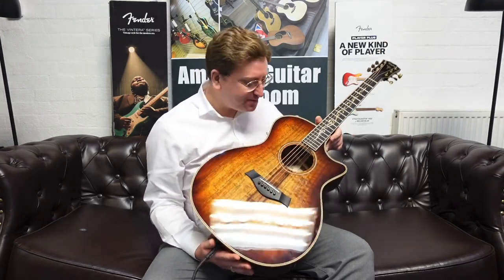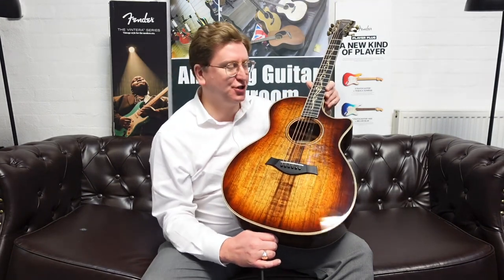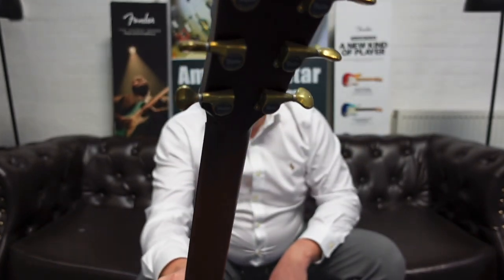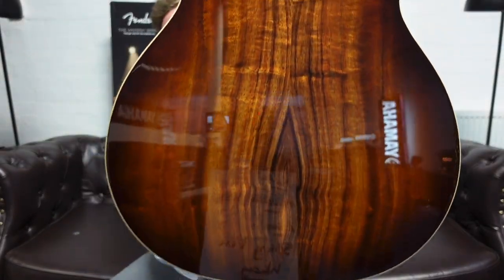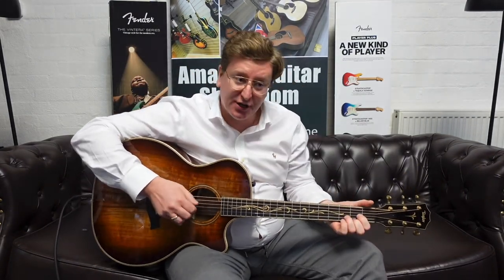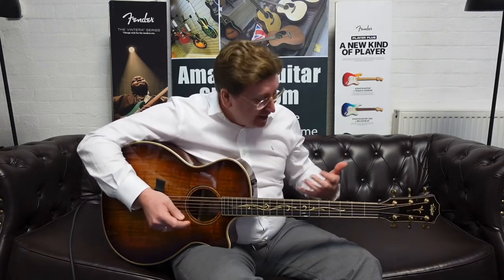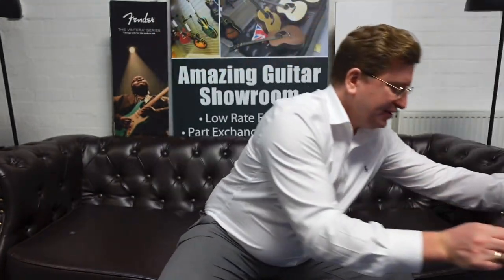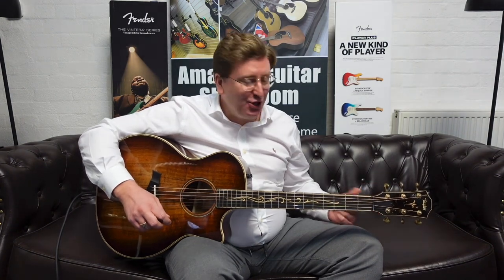Taylor K24ce Hawaiian Koa Electro Acoustic Guitar | Demonstration With James From Rimmers Music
Here we have James from Rimmers Music giving you a demonstration of a brand new Taylor K24ce Hawaiian Koa Electro Acoustic Guitar. This guitar is a unique listing on the Rimmers Music website and is listed online with it's serial number which is: 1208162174. You can make this beautiful guitar yours today by heading over to the Rimmers Music by clicking on the links above.

We are very proud at Rimmers Music to not only sell Taylor guitars but to also photograph each one individually so that the exact guitar you are browsing is the one that will be dispatched to you.

In this video James plays through a Roland ACC33 Acoustic Guitar Amp. Which is also available on the Rimmers Music website.